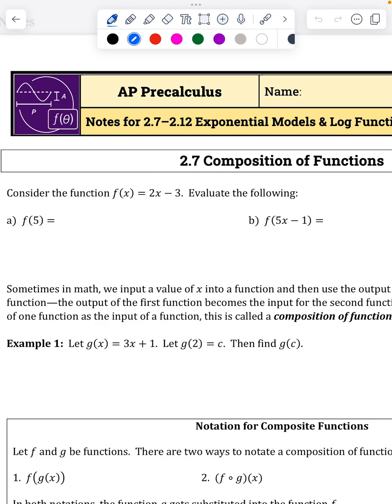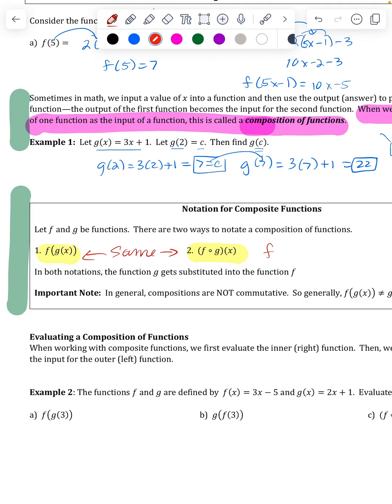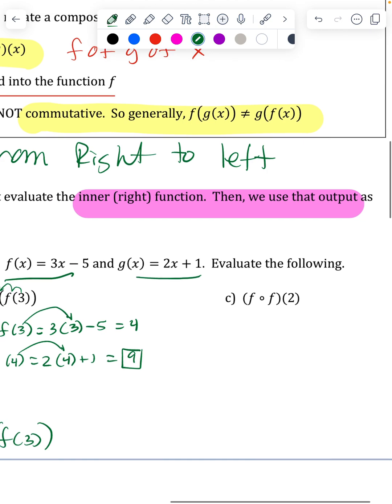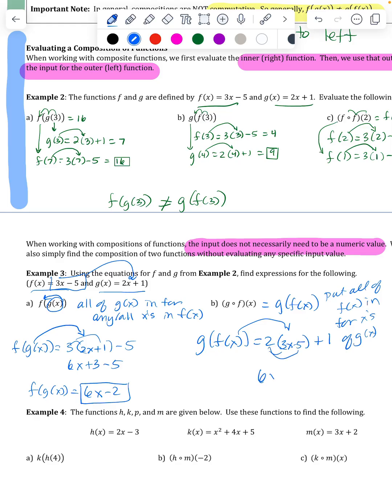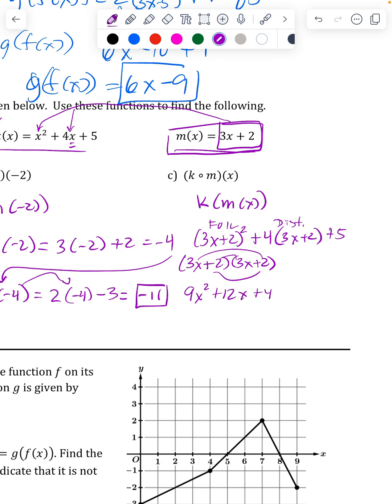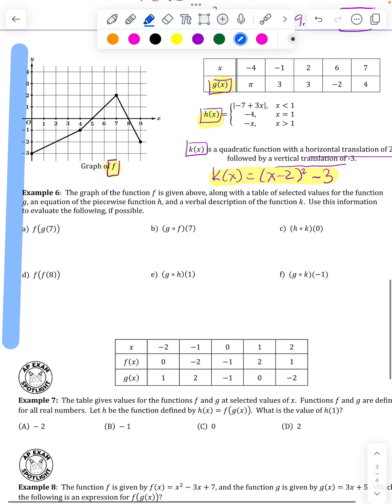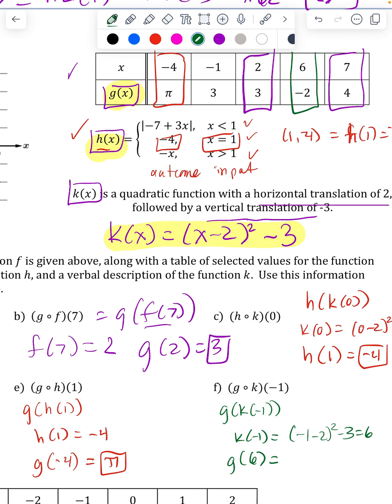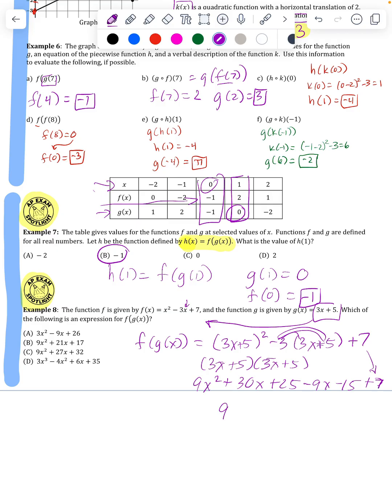APPC 2.7 Composition of Functions